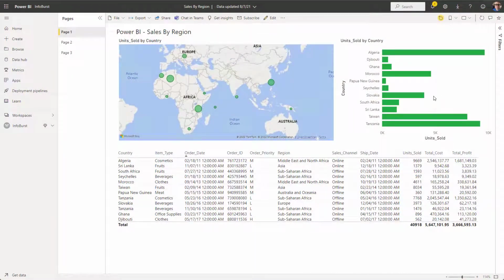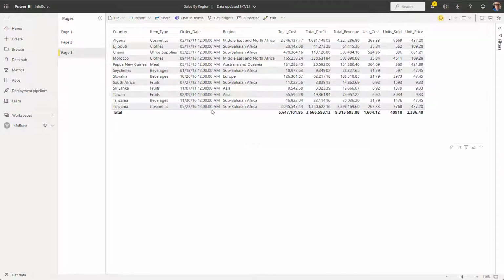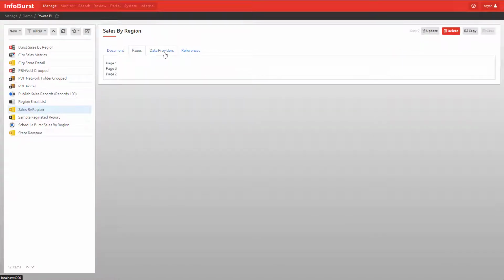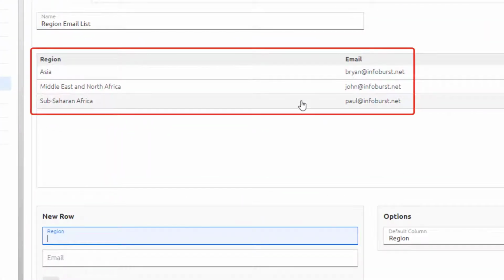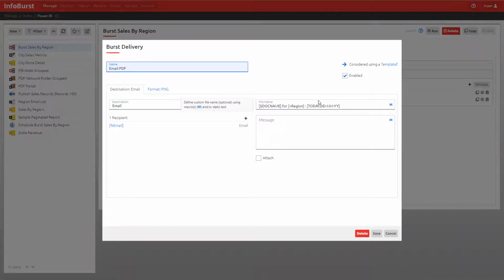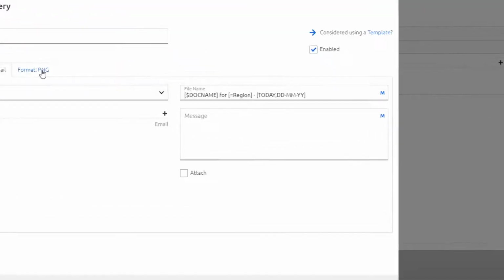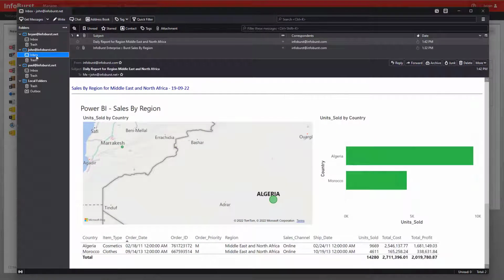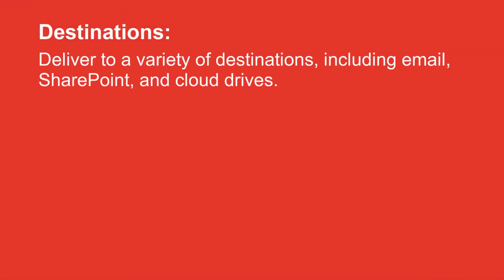Power BI Report Publishing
Schedule, burst, publish, and deliver Power BI Reports and Paginated Reports to a variety of destinations in a variety of formats.